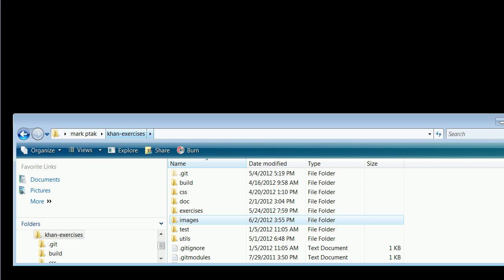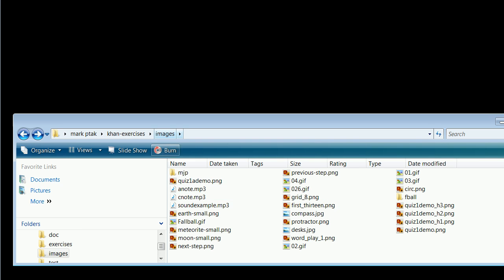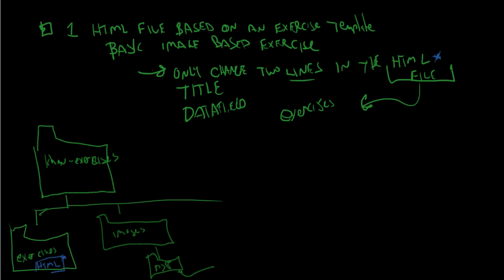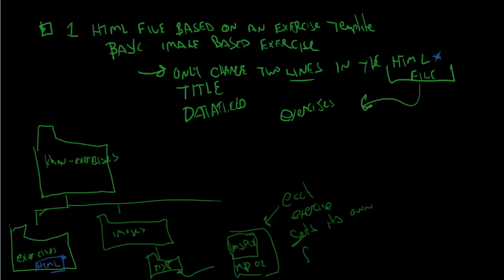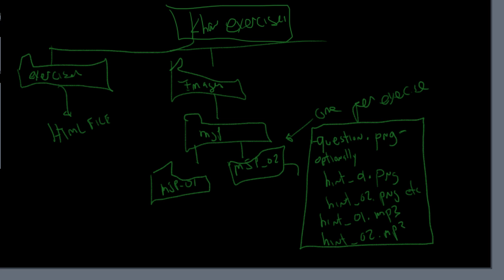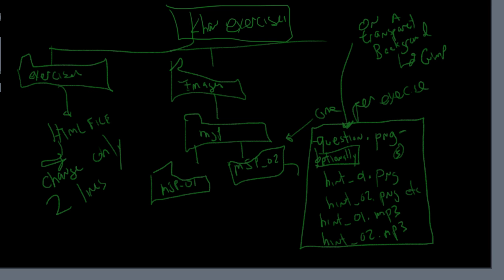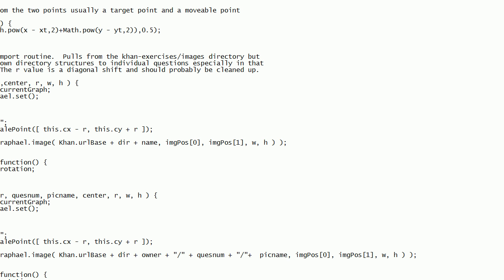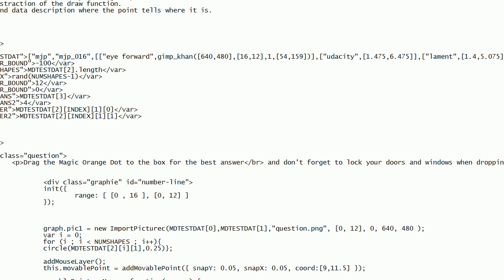Adapting the Khan Academy Exercise Framework for Image based Quizzes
An introduction to the directory structure used to manage multiple image based quizzes with a minimum of HTML manipulation.   This is for your own installation not for submitting to the Khan Academy community at large.